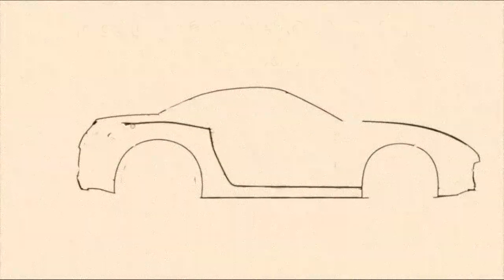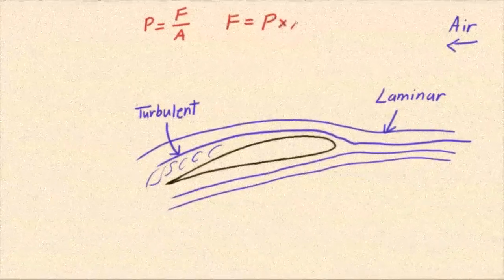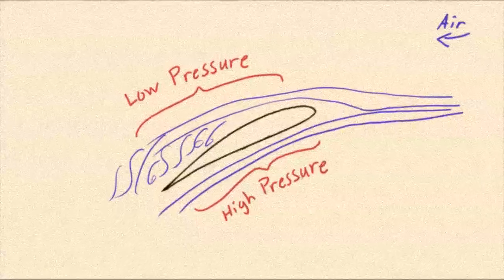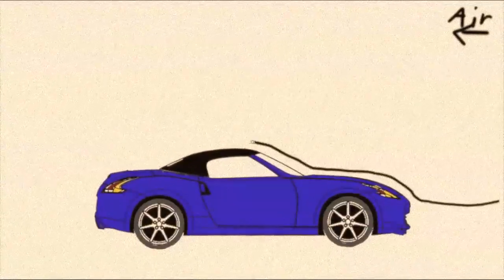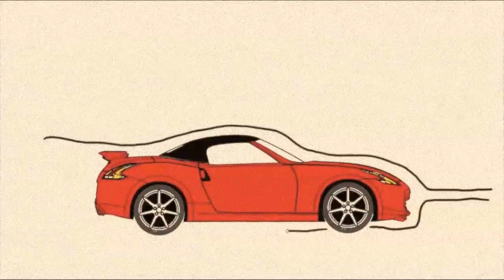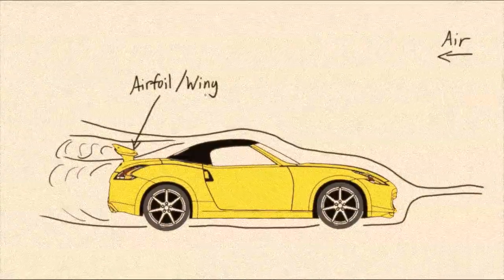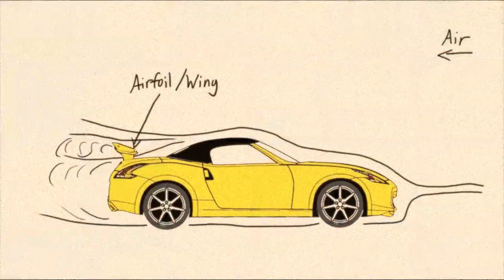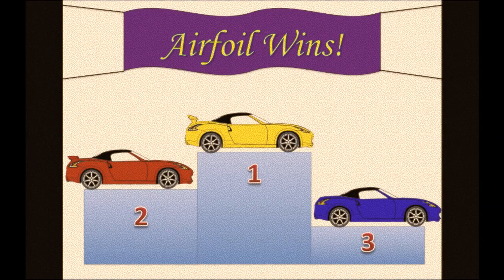Sports Car Aerodynamics: Spoiler Alert!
How does a spoiler effect the performance of a car?